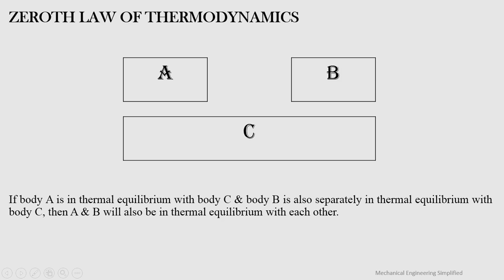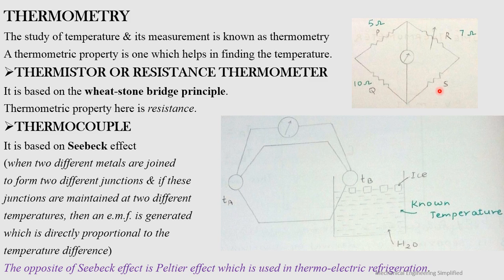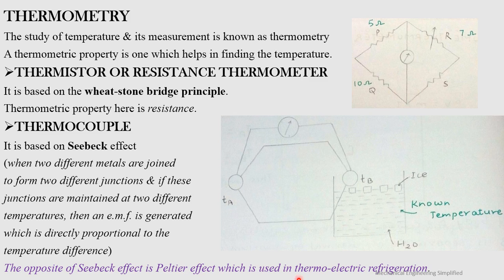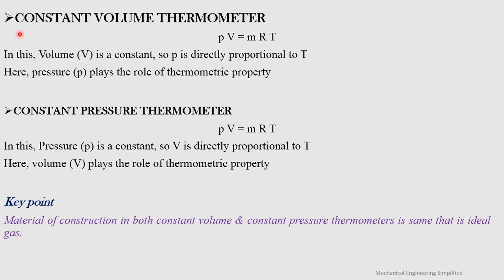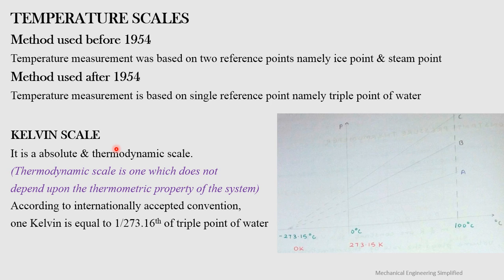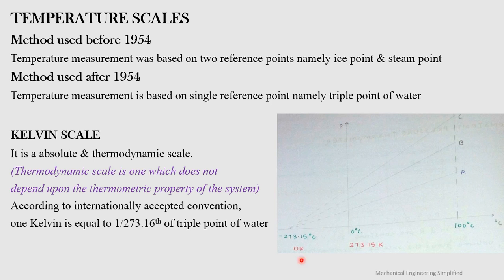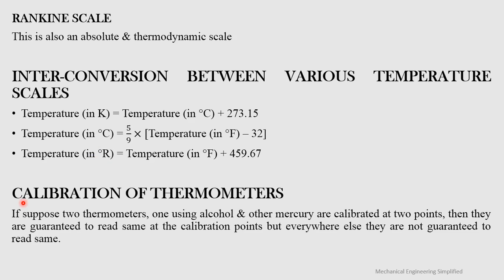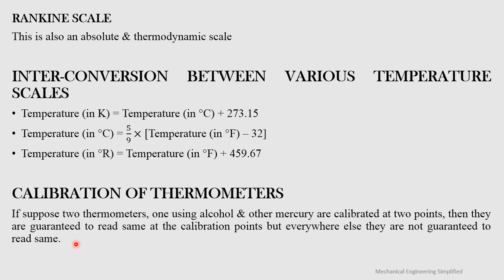Basic Thermodynamics-Lecture 2_Zeroth Law & Thermometry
Zeroth law of thermodynamics, Thermometery: Steady of temperature and its, measurements, Thermistor or resistance thermometer, Thermocouple, Constant volume thermometer, Constant Pressure thermometer, Temperature scales, Kelvin scales, Rankine scale, Inter-conversion between various temperature scale, Calibration of thermometers are detailed in this lecture.

00:13 Zeroth law of thermodynamics
01:10 Thermometery: Steady of temperature and its measurements.
01:30 Thermistor or resistance thermometer
02:14 Thermocouple
03:55 Constant volume thermometer
04:40 Constant Pressure thermometer
05:00 Temperature scales
05:42 Kelvin scales
08:20 Rankine scale
08:25 Inter-conversion between various temperature scale
09:37 Calibration of thermometers

This lecture series is presented by OOkul - Foundation to Apex.
It covers all basic details about Zeroth Law, Thermometry, various temperature scales. A must watch for all Mechanical Engineering learners.